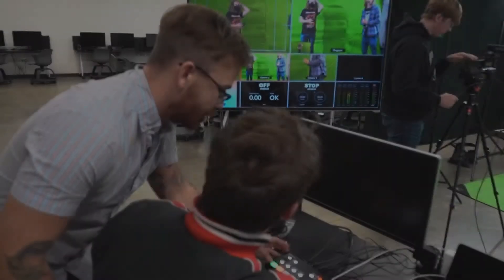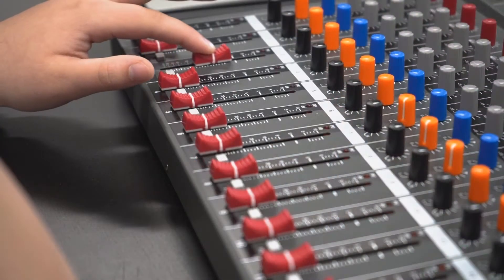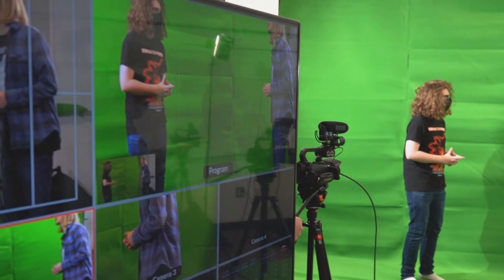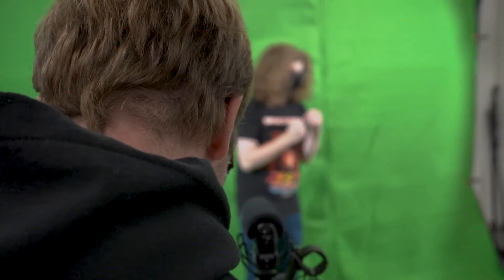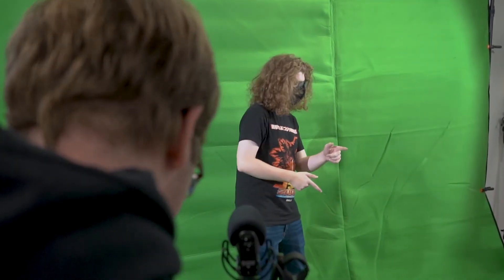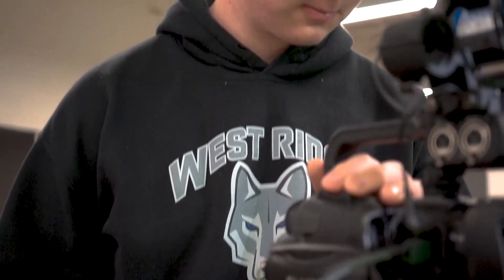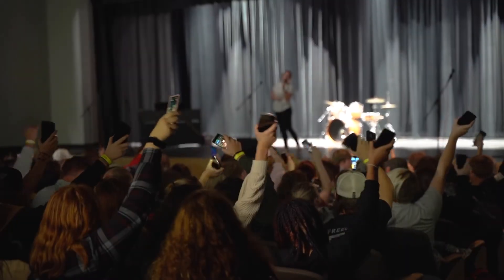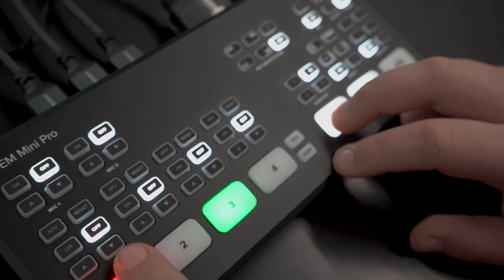WRHS CTE - A:V Production